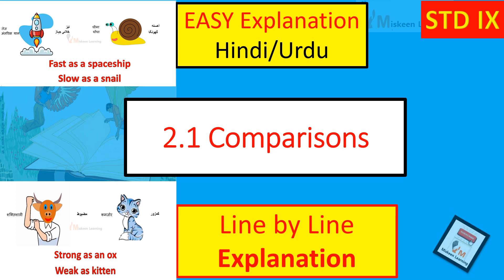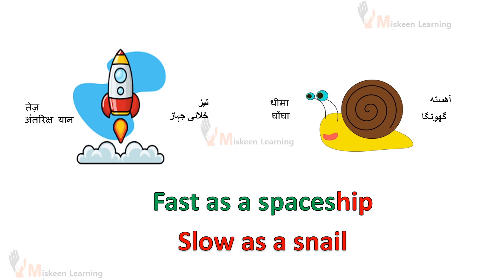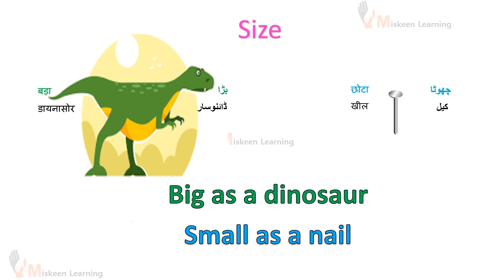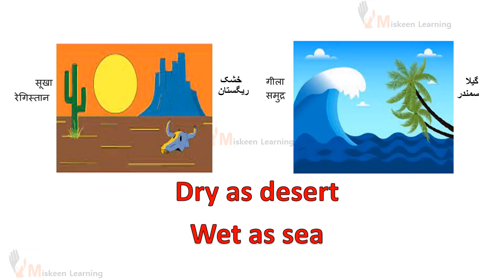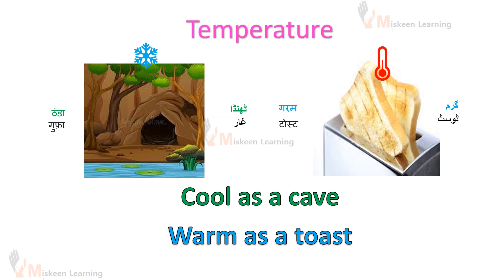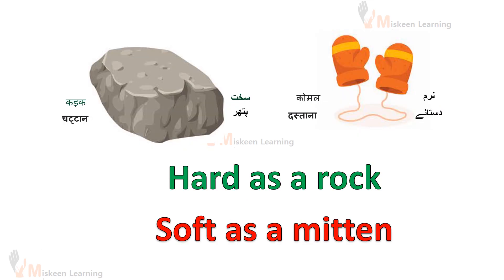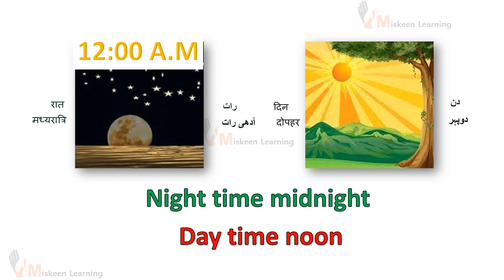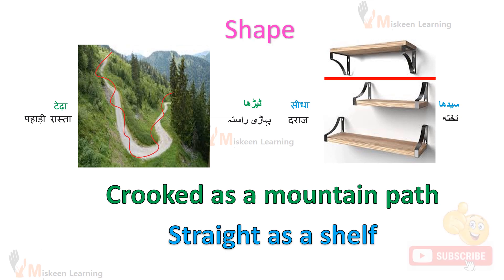2.1 Comparisons | Std 9| Opposites| Urdu/Hindi Explanation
2.1 Comparisons | Std 9| Opposites| Urdu/Hindi Explanation

2.1 Comparison
2.1 Comparisons